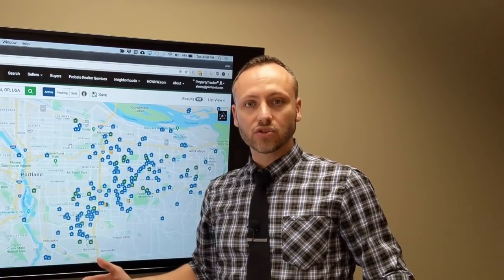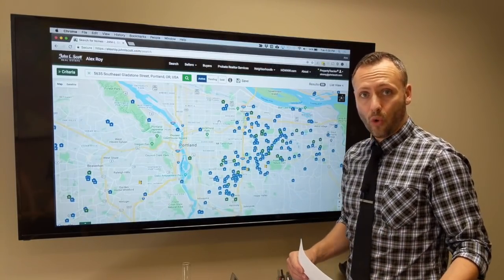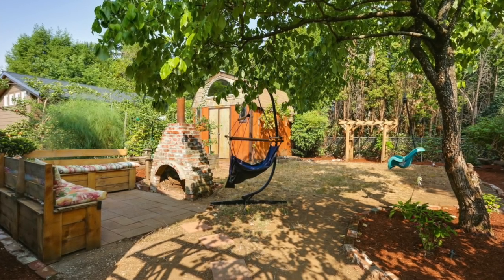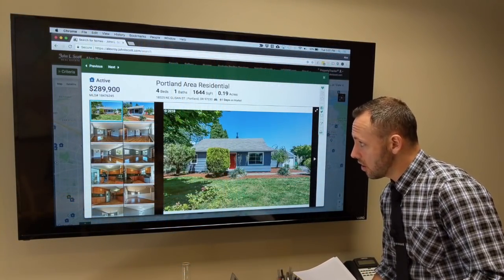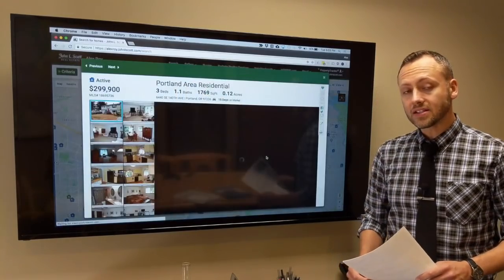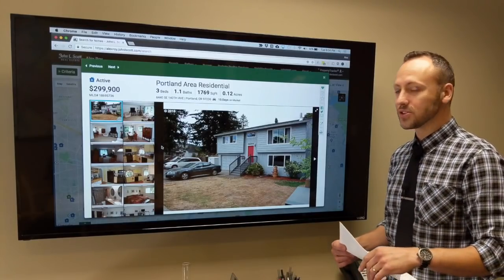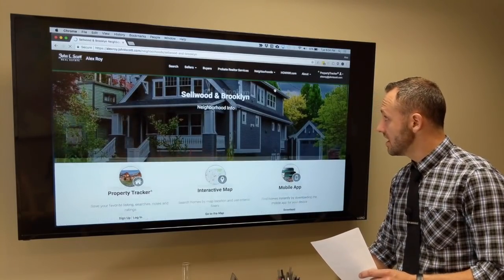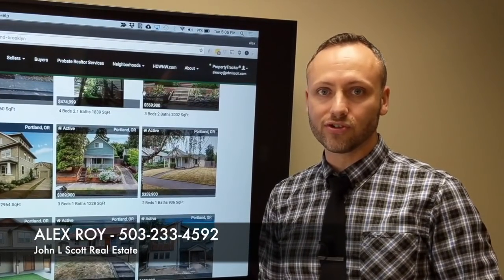What home can you buy in Portland for less than $300,000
Alex Roy, Portland Realtor helping home buyers
John L Scott Real Estate, Licensed in Oregon

What type of home can you buy in Portland for under $300,000?  Home prices have been rising for several years now, but the market is starting to cool a bit.  So let's take a look at whats available to first-time home buyers that are on a tighter budget.  There are some options.  In this video, I showcase three homes that are currently listed for under $300k.